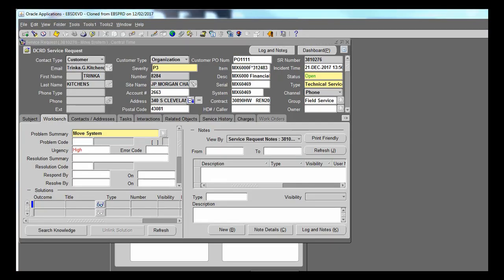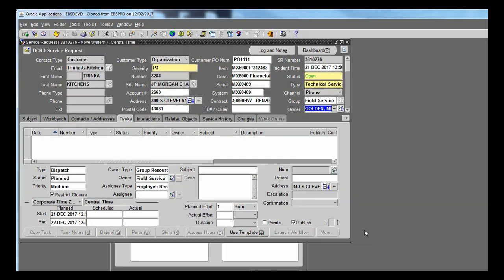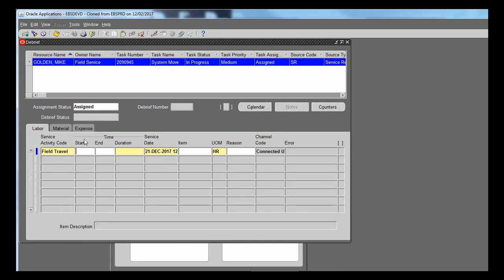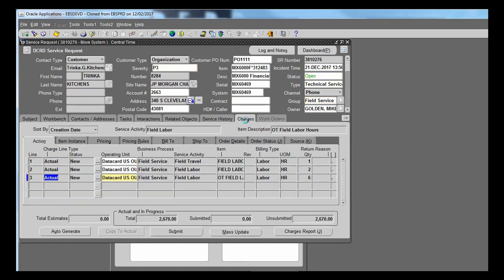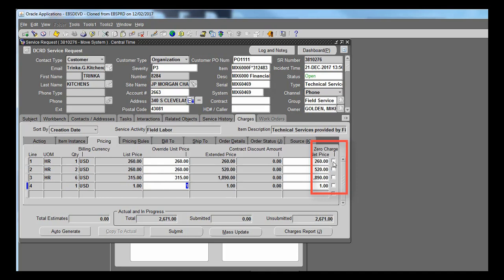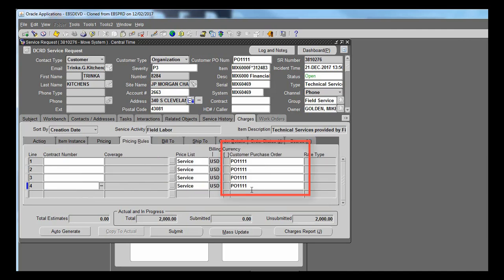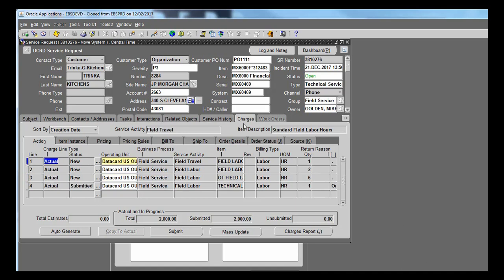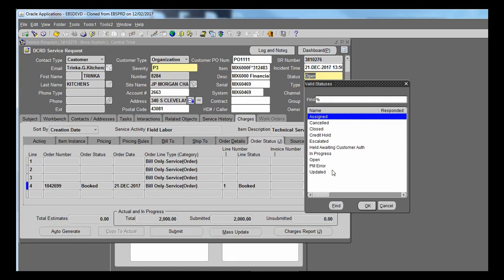Oracle - Flat Rate Technical Services SR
Create a flat rate tech services service request in Oracle